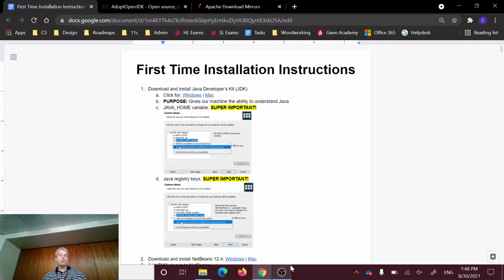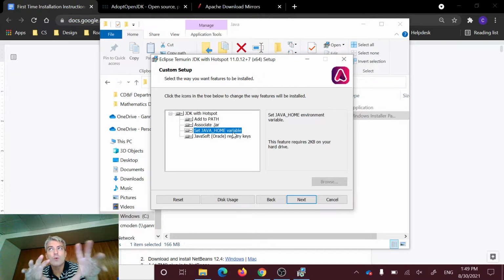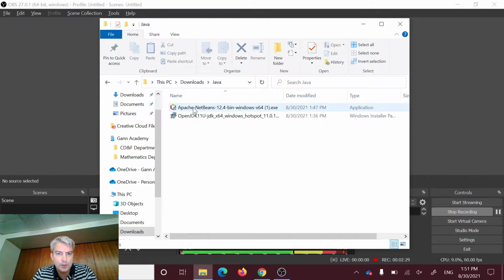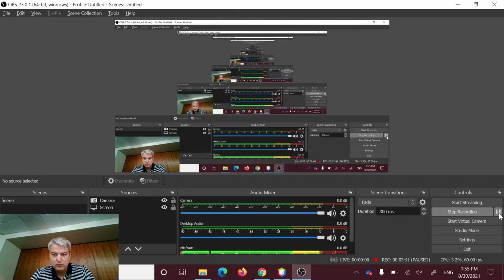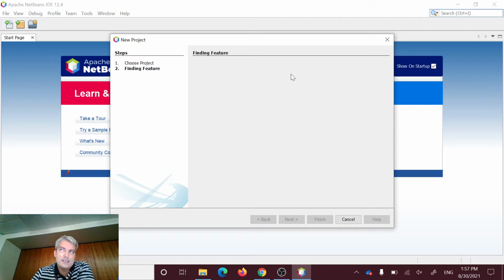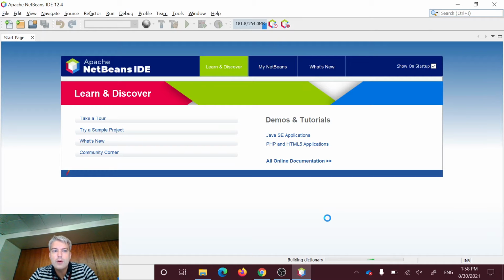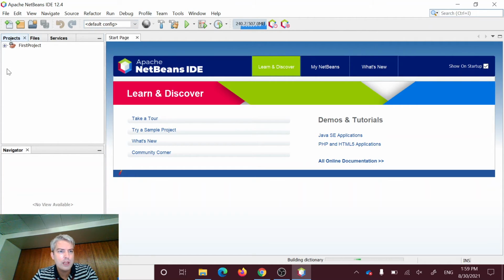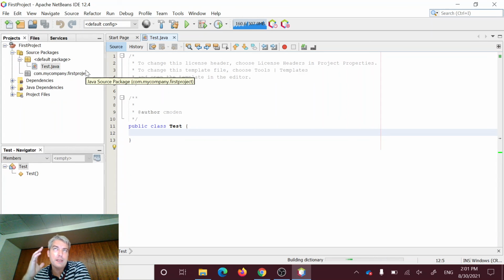2 - JDK/NetBeans/First project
By the end of this video you can:
-Download and install the JDK
-Download and install NetBeans
-Create your first project in Netbeans (Important step!)

0:00 - Downloading and installing JDK
2:12 - Downloading and installing NetBeans
4:14 - Create a new project in NetBeans (very important! Do not skip!)